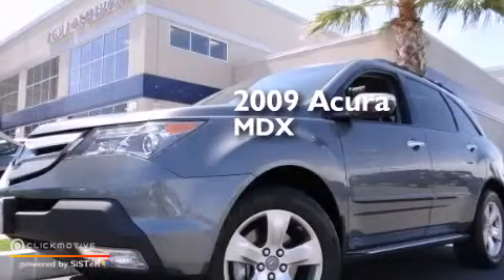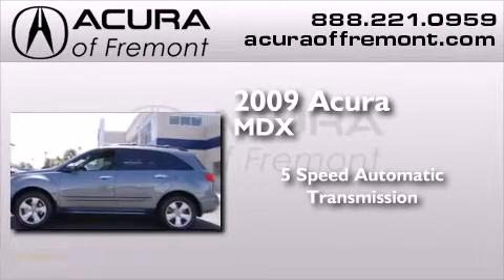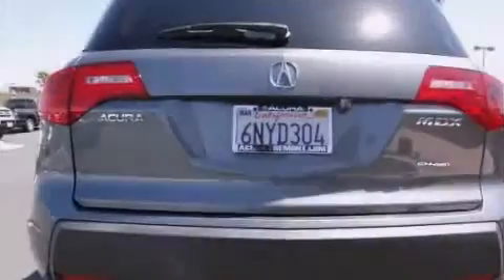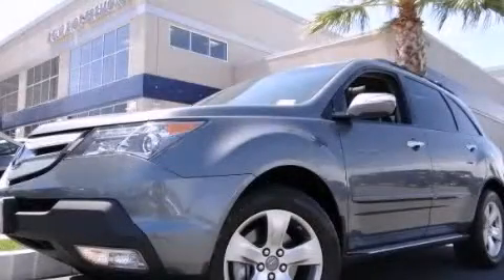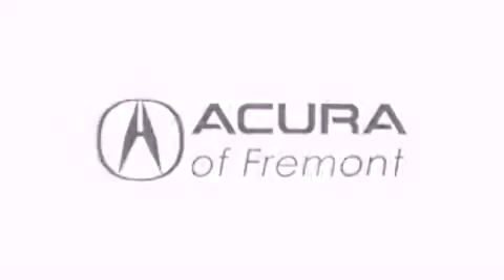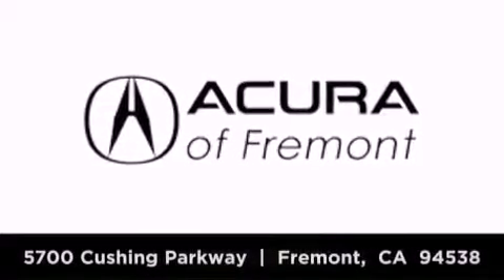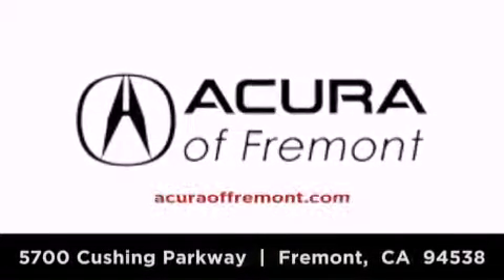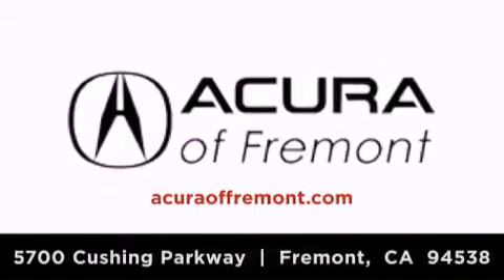2009 Acura MDX Fremont CA 94538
We have been honored to serve the Fremont CA area , we promise that your experience at our dealership will exceed your expectations ! Year : 2009 Make : Acura Model : MDX Engine : Gas V6 3.7L/ Trans . : Automatic Exterior : Sterling Gray Metallic Miles : 103,292 Interior : Ebony Acura of Fremont 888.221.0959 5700 Cushing Parkway Fremont , CA 94538